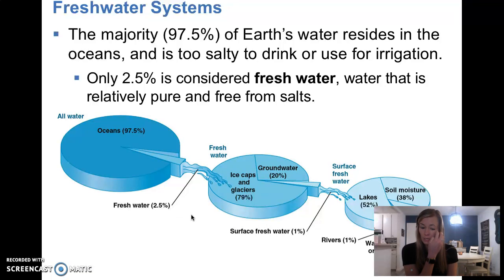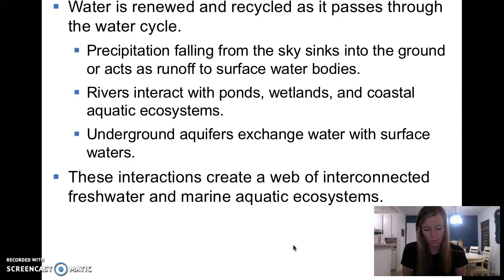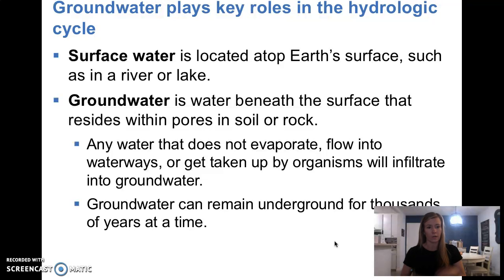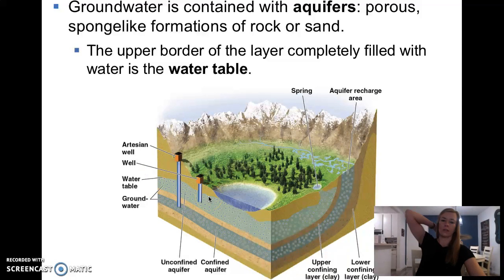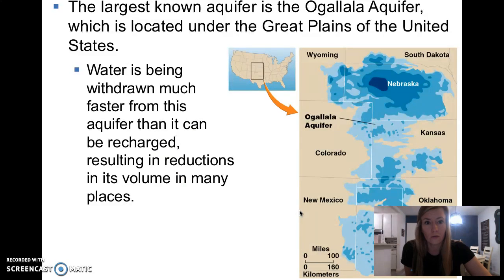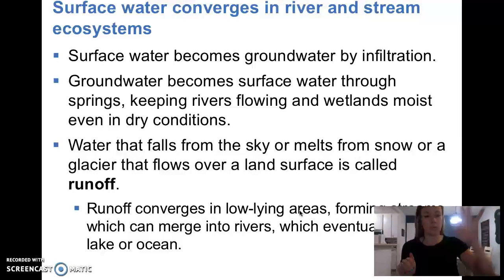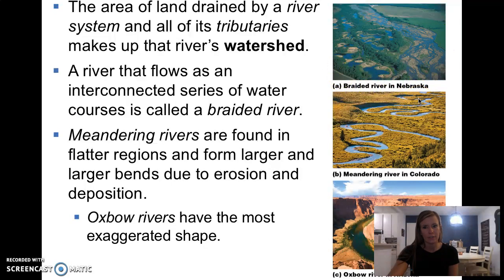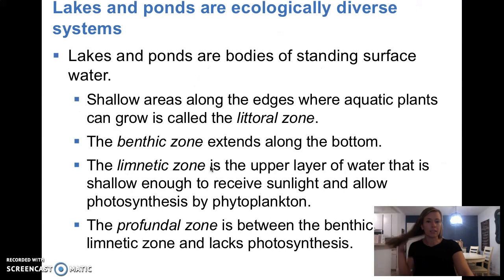15 1 Part 1